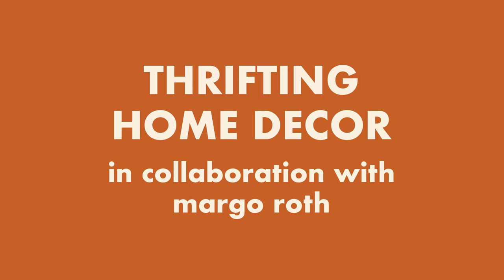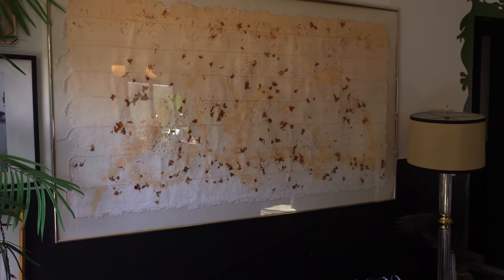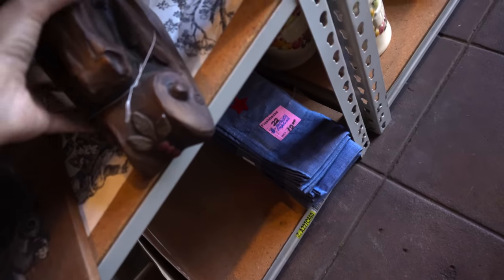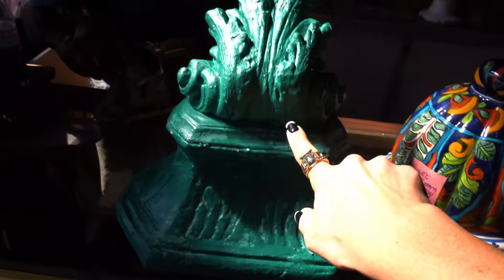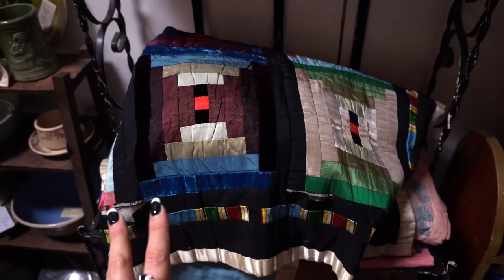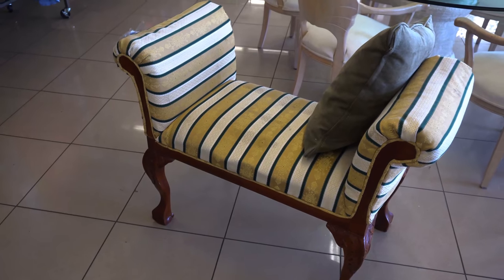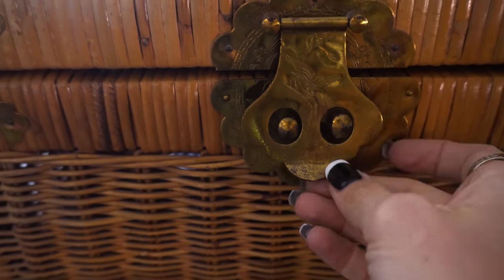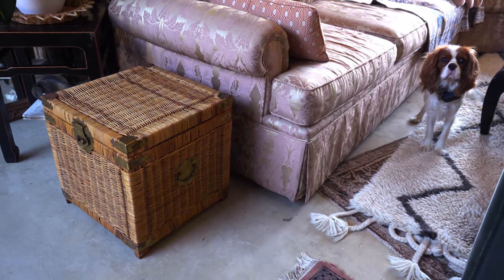COME THRIFT WITH ME FOR HOME DECOR IN COLLABORATION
Come thrift with me for home decor! I'm doing this in collaboration with @MargoRoth and we are giving each other the challenge to thrift for an area in our home that needs to work. We both are heading to thrift some find to style our home.

Stoned Rose Lipstick
Hot Gossip Lip Liner